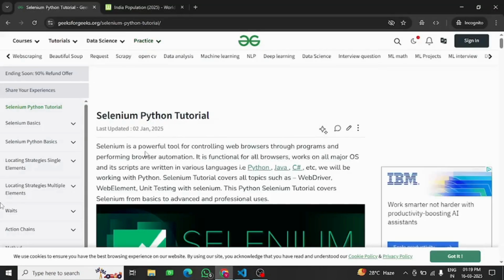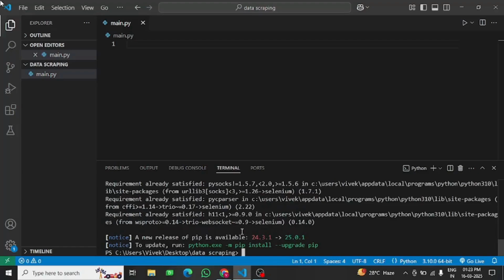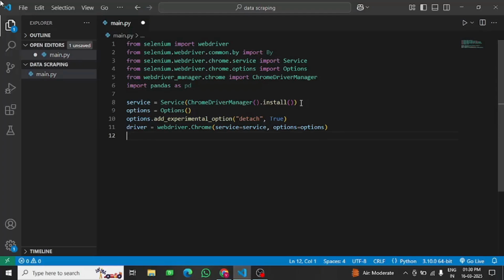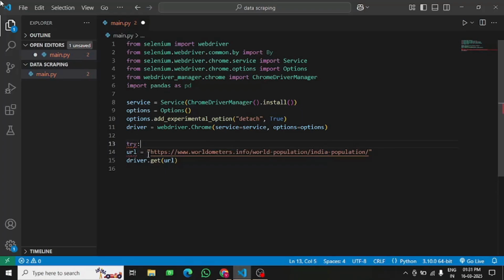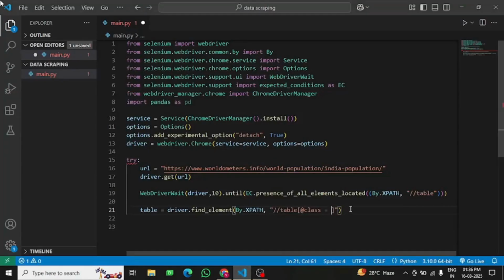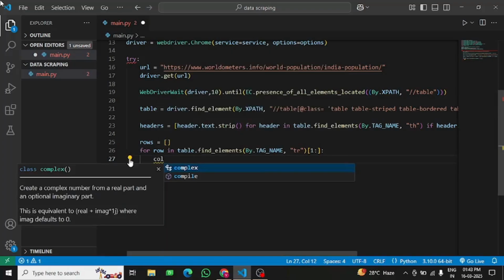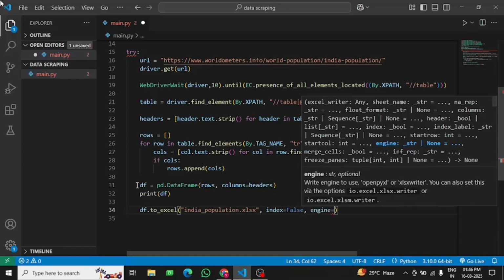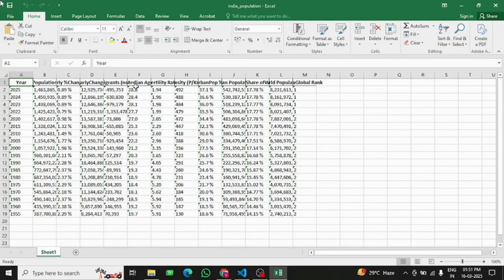Web scraping for beginners | Selenium | Python